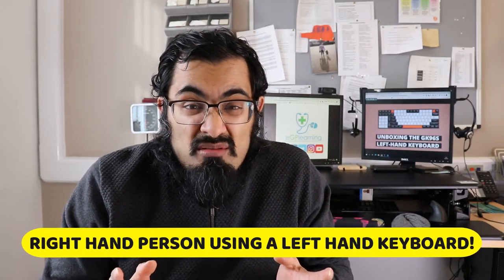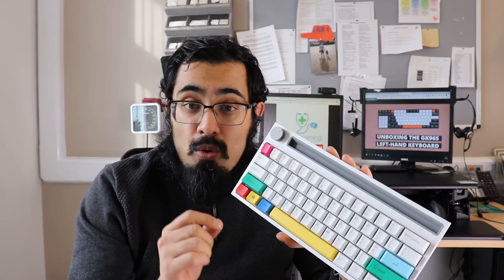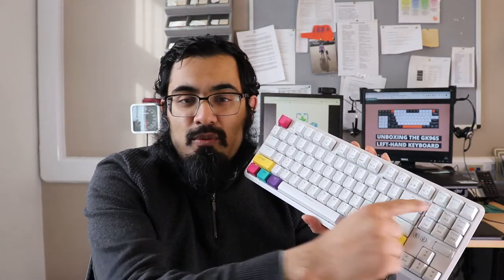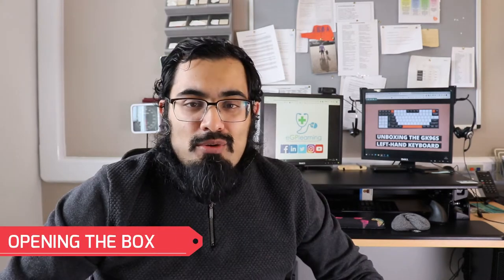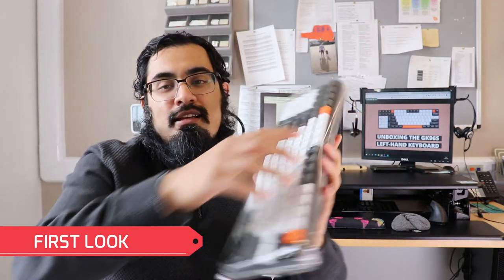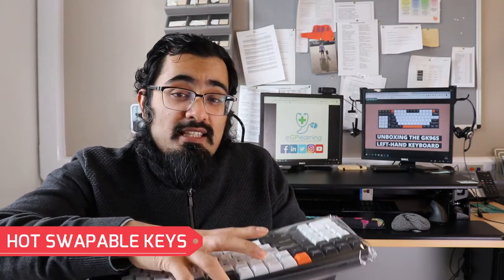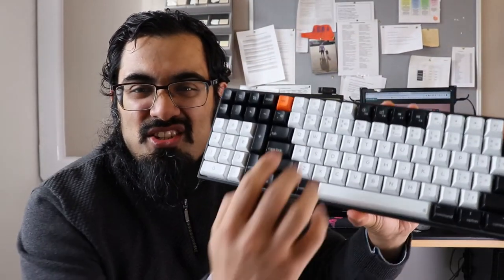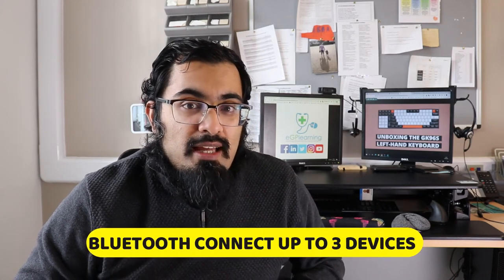Best left handed keyboard.....and why you should get this even if you are right handed!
Would you use a left-hand keyboard if you are right-handed? Find out more in the unboxing of the GK96S and how awesome this keyboard is.